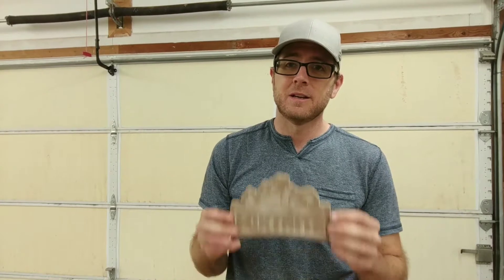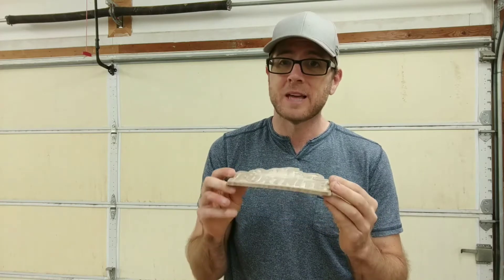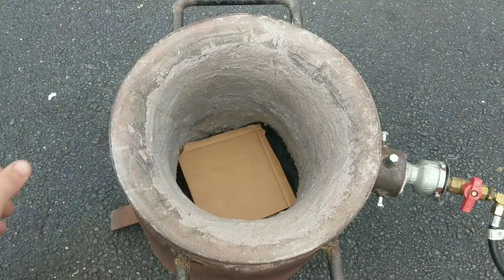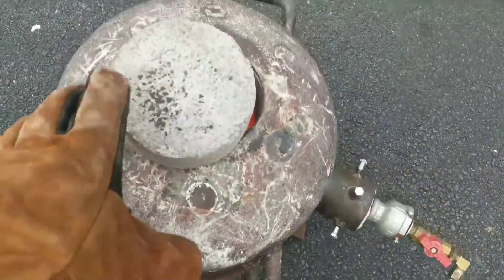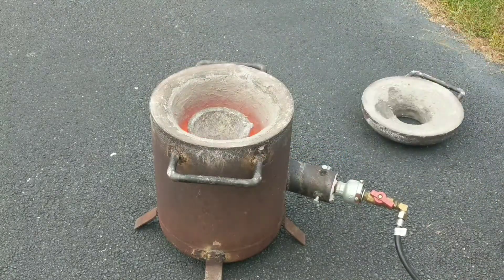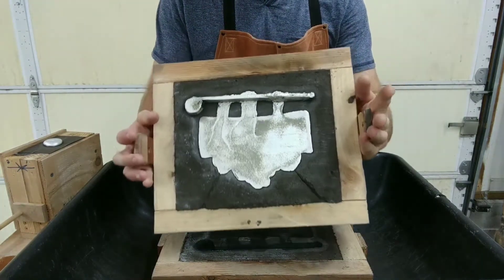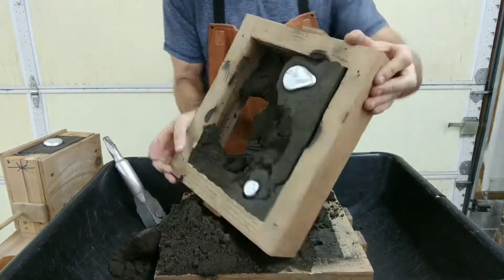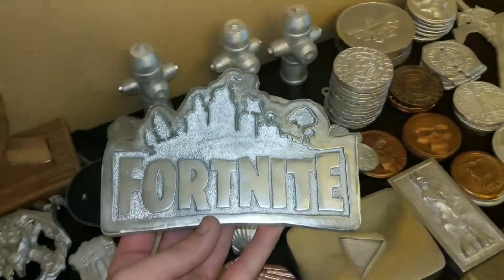Casting a FortNite Logo - Sand Casting Aluminum - Metal Melting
Here I am casting a FortNite Logo out of molten aluminum that I melted in my homemade backyard foundry furnace - Not a Devil Forge. I sand cast this FortNite Logo using 120 mesh olivine greensand.  Sand Casting aluminum is very dangerous.  FortNite is a free game by Epic Games and it was 1 of the most played games since 2018.  I used a homemade flask out of 2x4's.  The sand is Teton Black Olivine sand.  I made the FortNite pattern out of MDF.